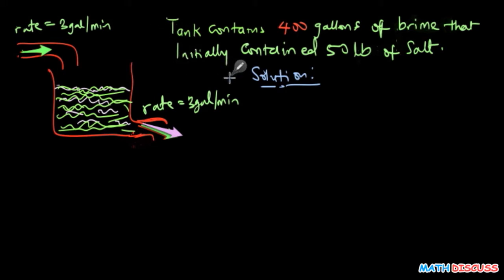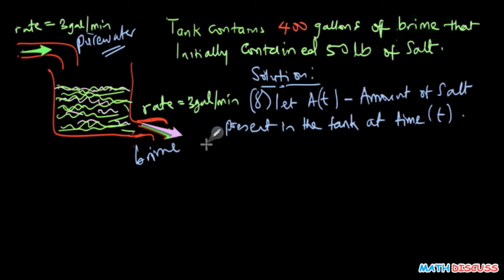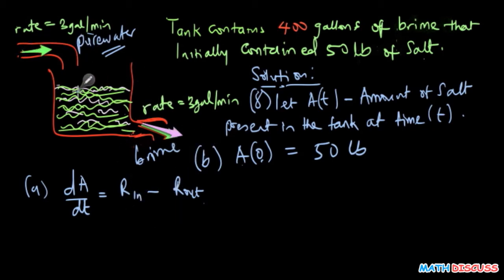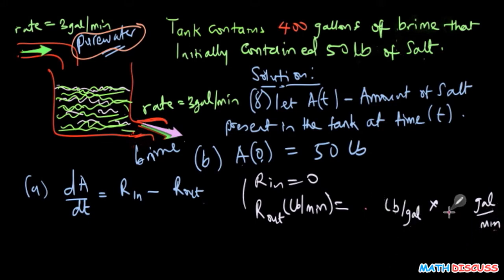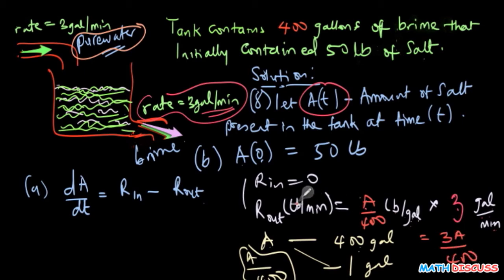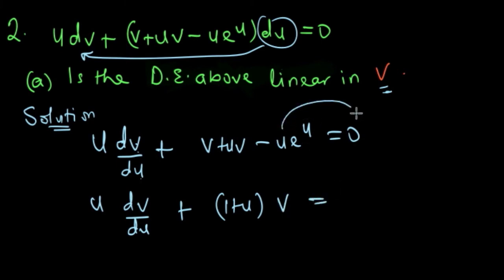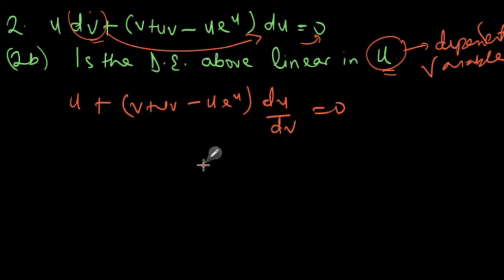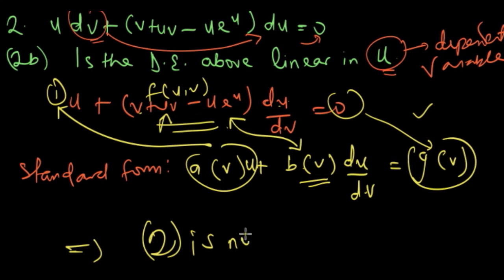Linear Differential Equations (Complete Solution 2)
Solutions to problems in differential equations.